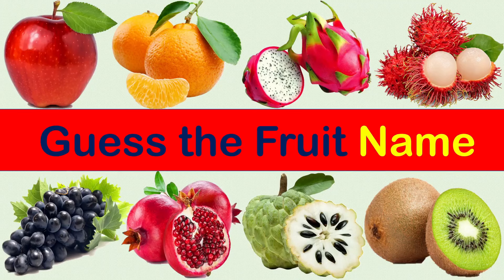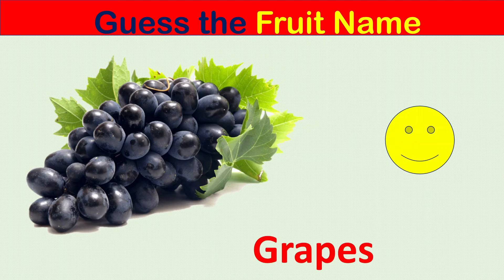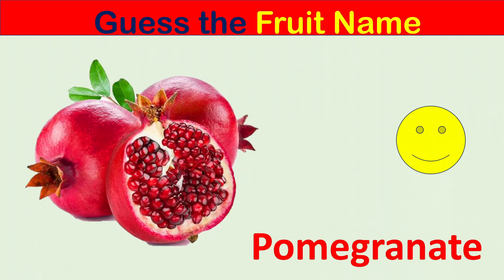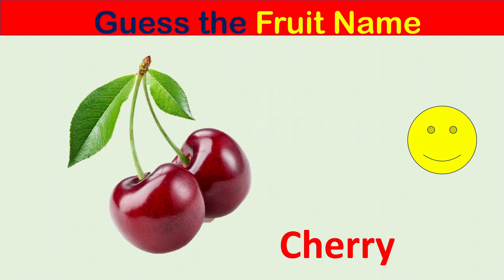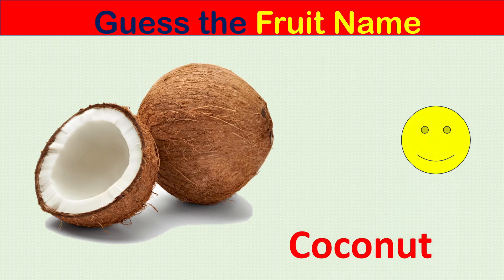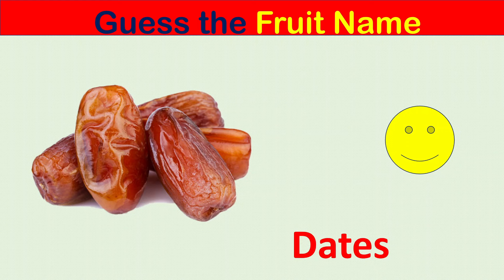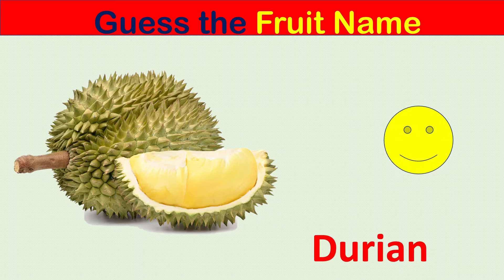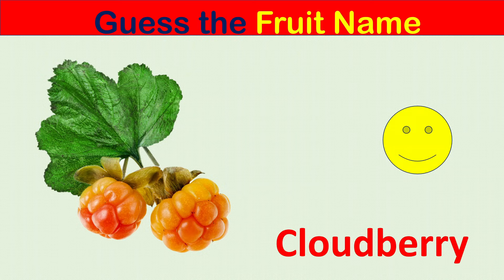Guess the Fruit Name for toddlers | Guess the Fruit Quiz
Join us on a delightful and educational journey as we explore a wide variety of fruits and learn their names in English.

In each video, we showcase a diverse range of fruits, including apples, bananas, oranges, strawberries, and many more. Through engaging visuals and playful narration, we make learning fruit names a fun and interactive experience for young minds.

In this Video we have covered following Queries:
1. 50 Fruits Name
2. 50 Fruits Name in English and Hindi
3. 100 fruits name

Don't miss out on the excitement as we embark on a fruity adventure, discovering the English names of fruits and inspiring young minds to savor the goodness of nature's bounty!

Your feedback is very valuable to us!